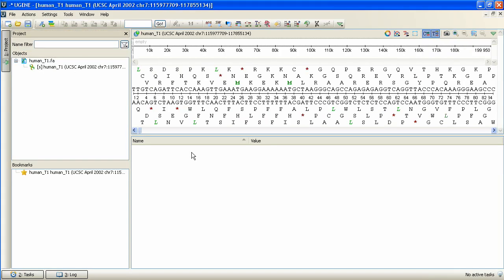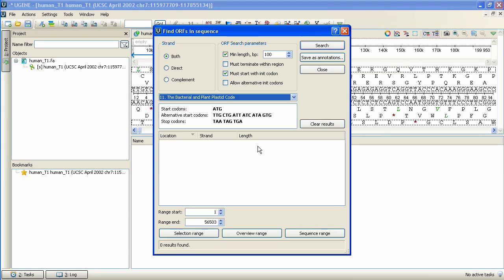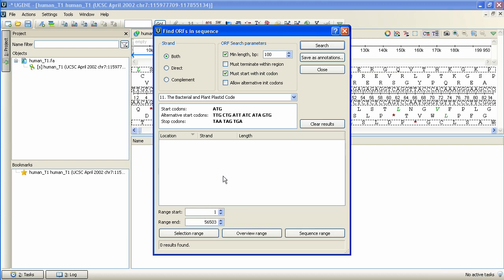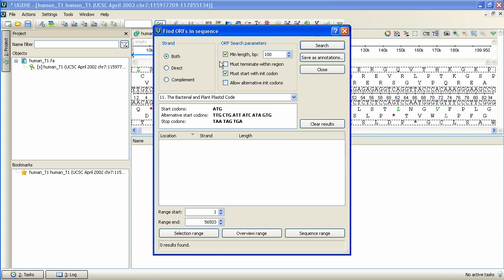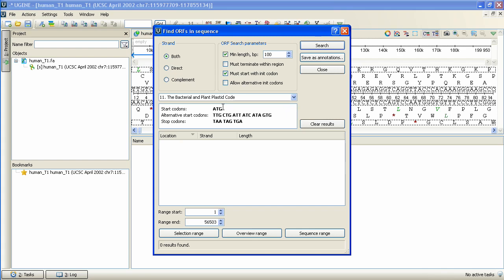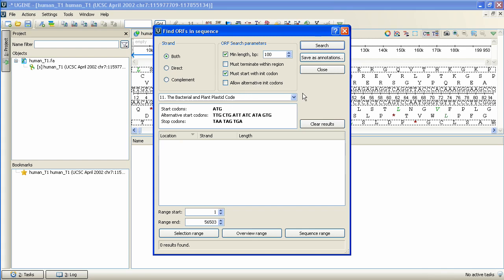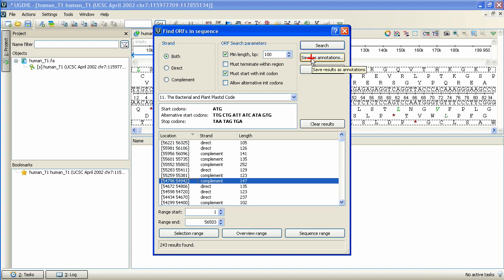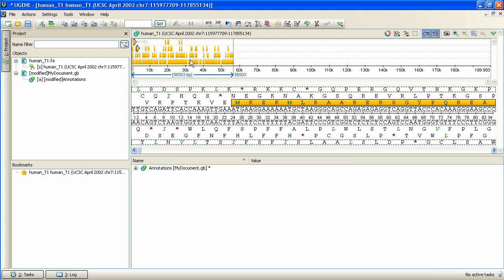Unipro UGENE podcast #15: Working with Open Reading Frames (ORFs) in UGENE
This episode is about searching for ORFs with UGENE. All the search options are considered and explained.